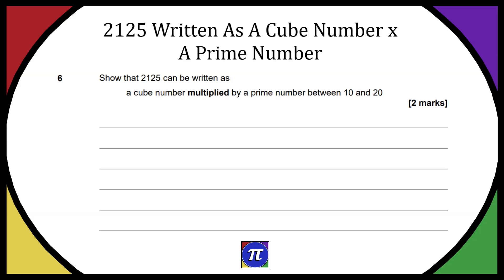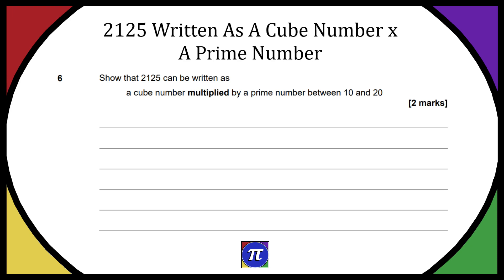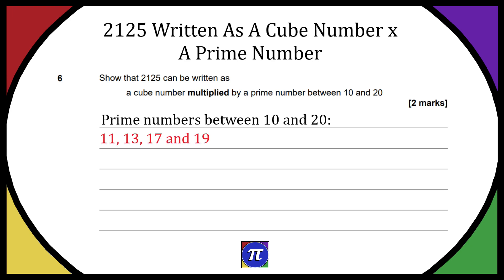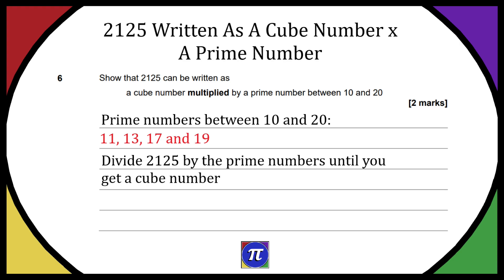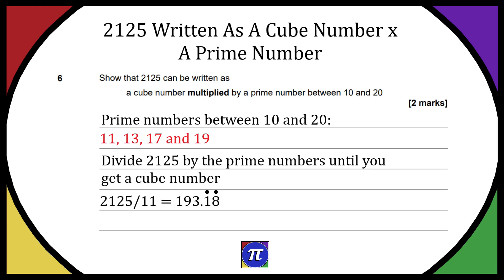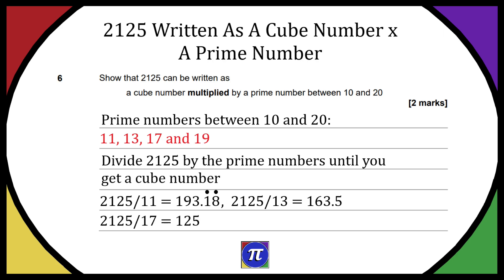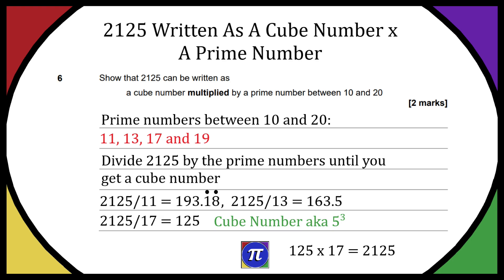Write 2125 As A Cube Number Multiplied By A Prime Number - Past Paper Question 6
This is question 6 from past paper AQA GCSE Mathematics - Higher Tier - Paper 2 Calculator - June 2022